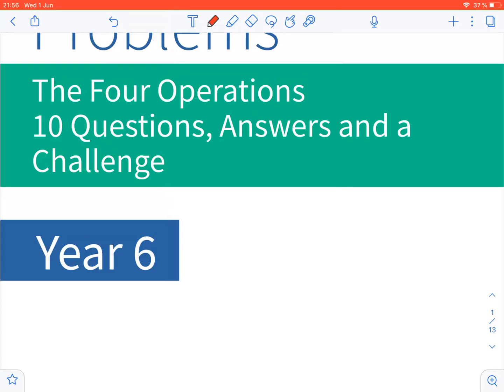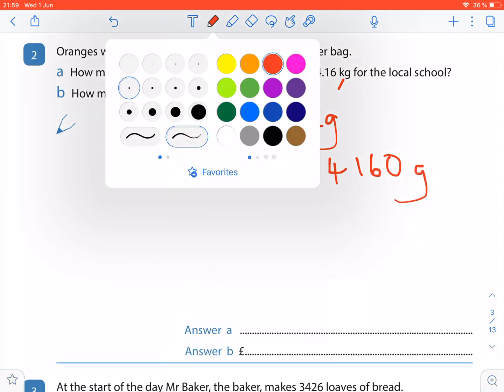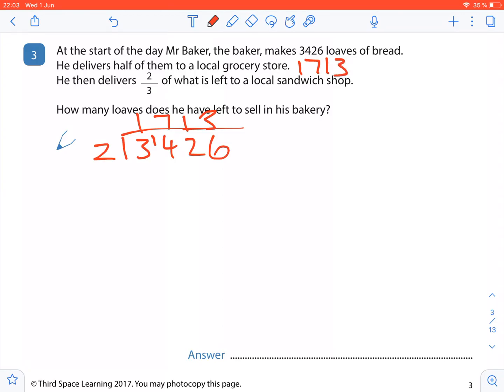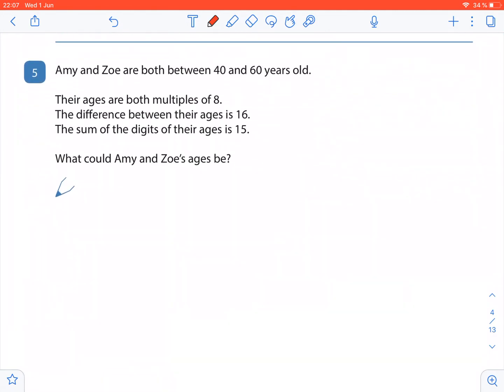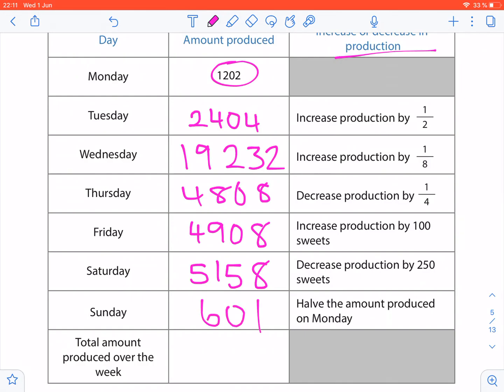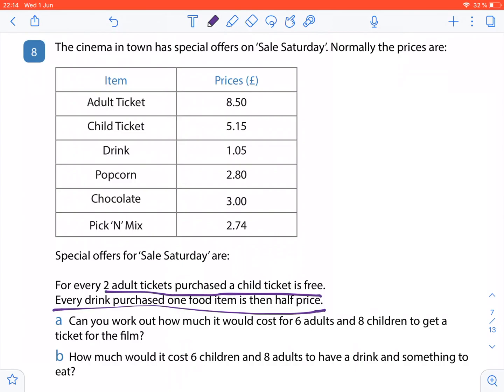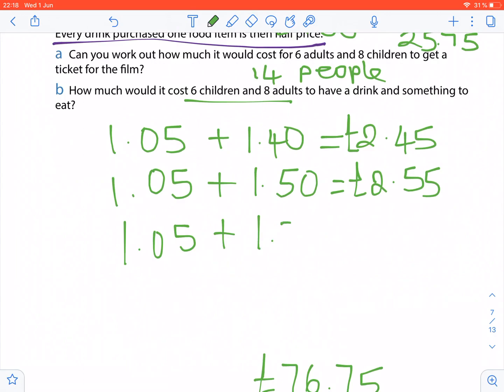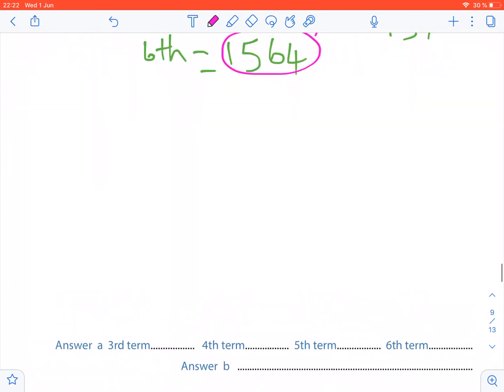Worked solutions to cover work